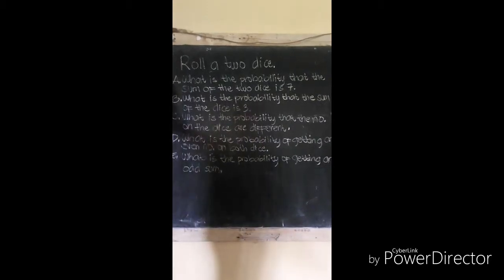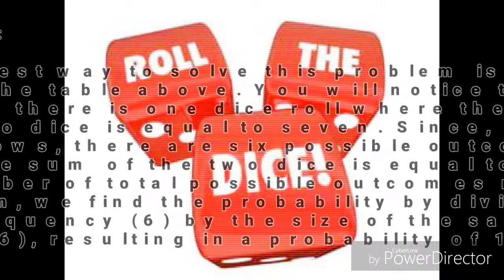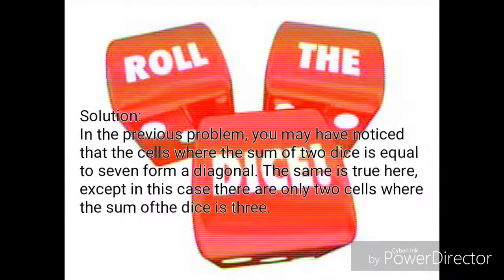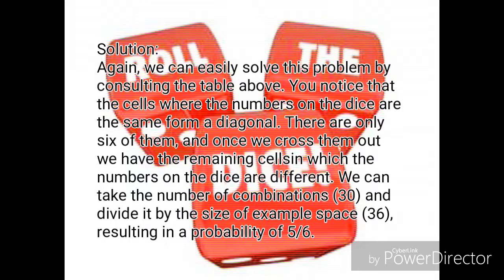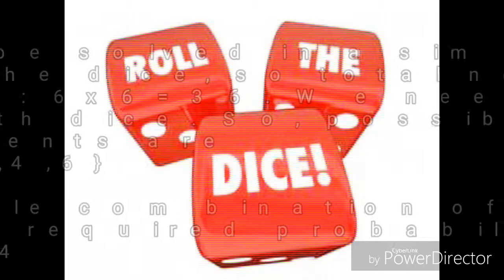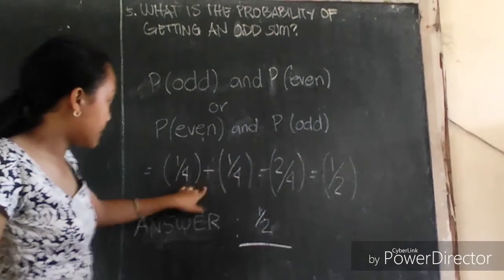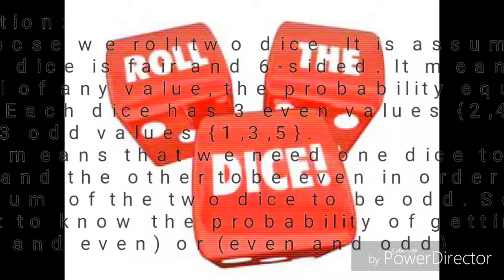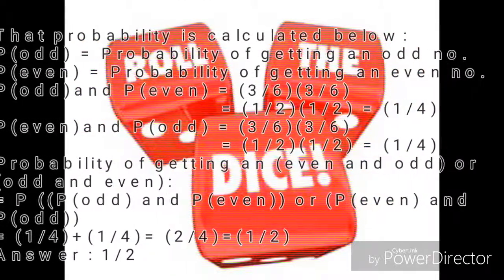Probability of a dice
this video is a tutorial about solving the probability of a dice